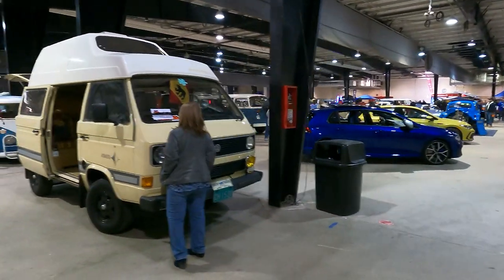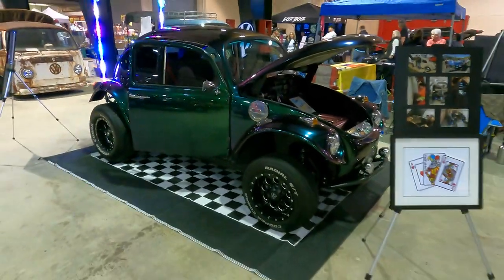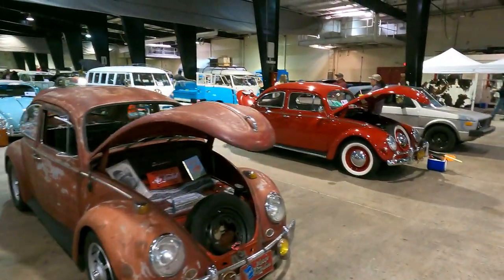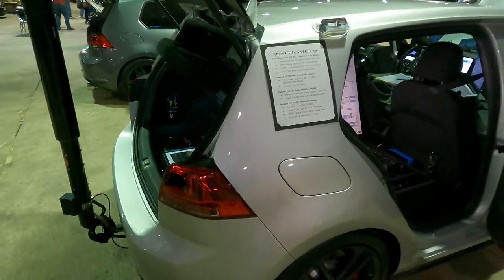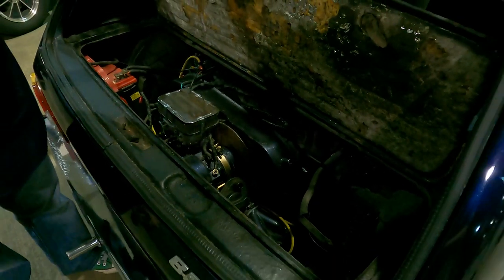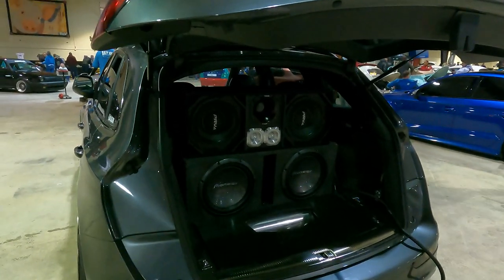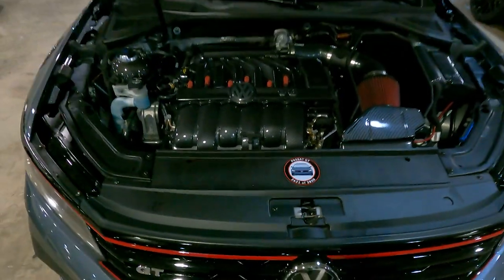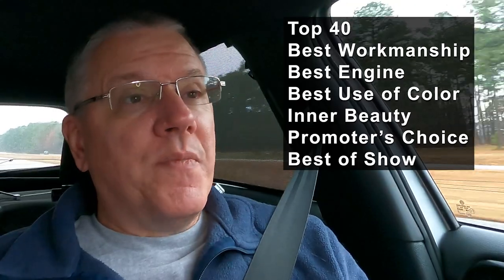Winter Volksfest and Southeast Eurofest - Full Walk-Thrus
My daughter and I entered our cars into the Winter Volksfest and Southeast Eurofest car shows. This video is a full walk-thru of the shows. The video is long, but it represents much of what I could see during my visit. Enjoy!

My Camera Setup:
GoPro Hero 9 Black
GoPro Media Mod
Canon 90D Video Creator Kit
Rode VideoMic GO (at home)
Rode VideoMicro Compact (in the car)
Rode Wireless GO Adapter
Rode Lavalier GO Professional
Glide Gear Teleprompter (for long videos)
Galaxy Tab S4 (for Teleprompter)

00:00 - Intro
01:08 - Walk-Thru Start
15:38 - Our Cars
18:41 - Walk-Thru Cont'd
38:50 - Wrap-Up